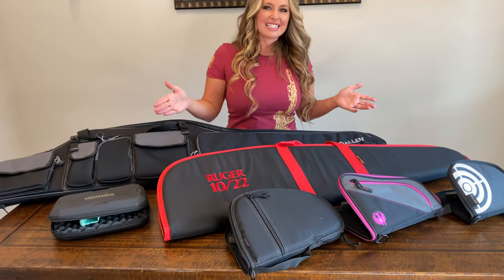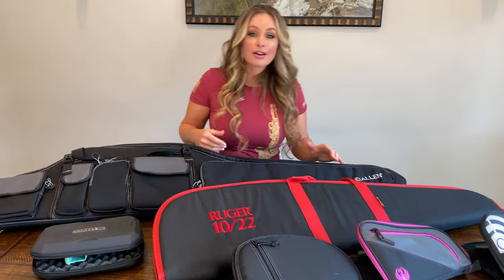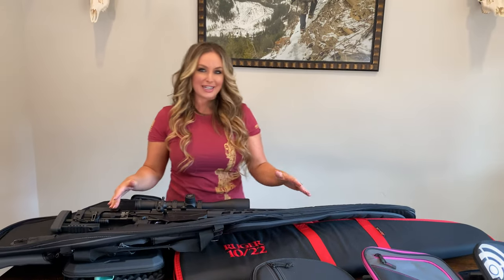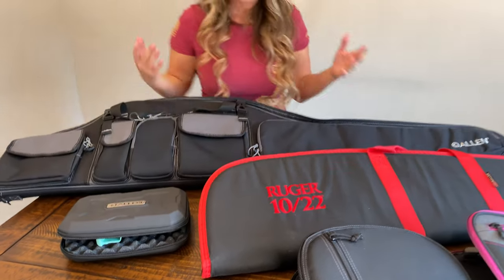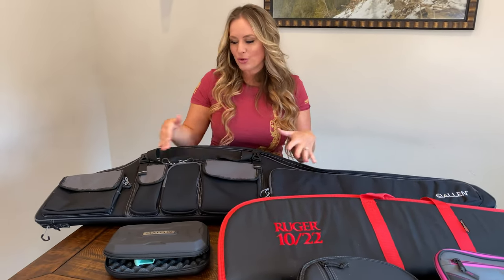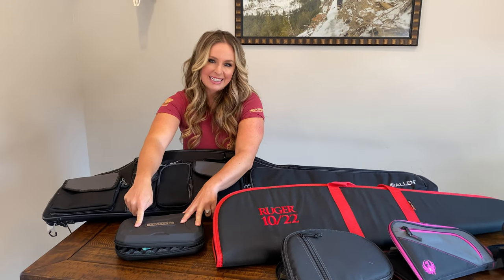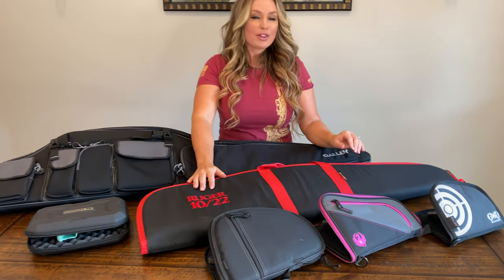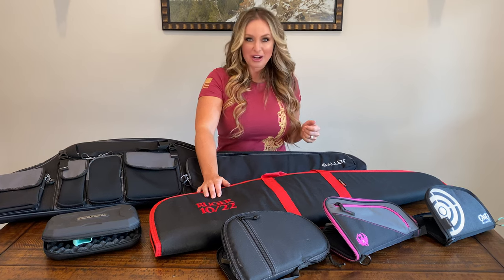Tips For Selecting A Gun Case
Join Kristy Titus in this episode of Pursue The Wild, Tips From The Wild for some tips on selecting a gun case.